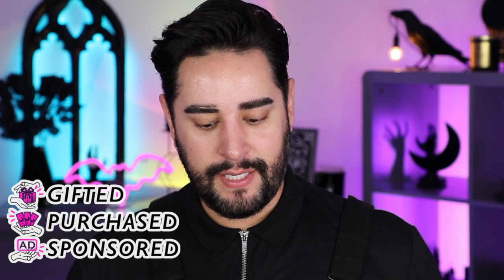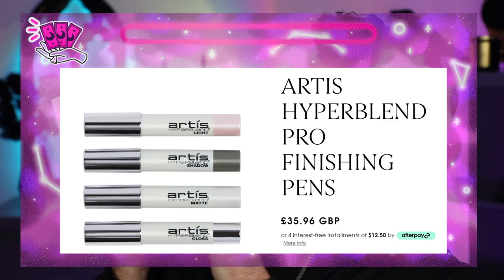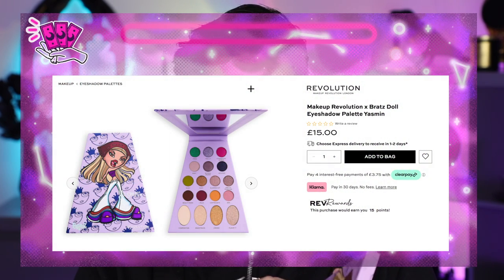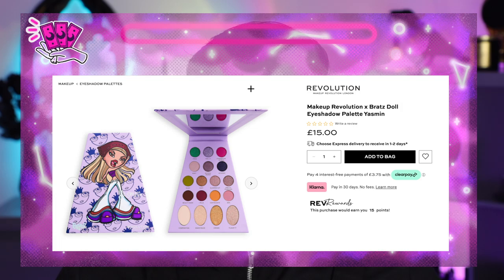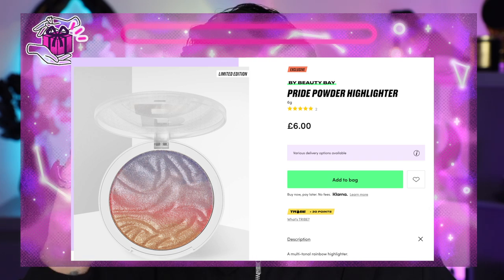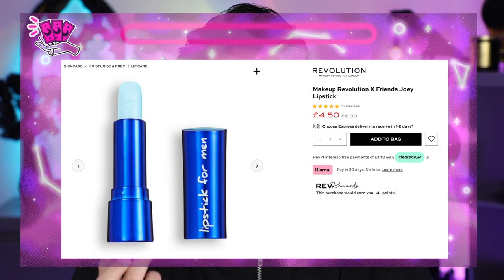These Products Look Stupid.. Let's Try Them! Round 2!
Hello everyone! Today I'm trying out some products that I think look really stupid and not needed... I may change my mind about some of them!

00:00 Intro
00:53 Artis Hyperblend Pro Finishing Pens try on and review
04:38 Revolution Beauty x Bratz collection try on and review
05:11 Hexbrush review
08:49 Beauty Bay Pride Powder Highlighter
09:41 Pat Mcgrath Labs Skin Fetish: Divine Powder Blush
09:58 Makeup Revolution X Friends Joey Lipstick
10:22 KISS Falscara Eyelash
13:01 Lisa Eldridge Velvet Fawn Lipstick
13:06 Missguided Real Babe Eau de Parfum